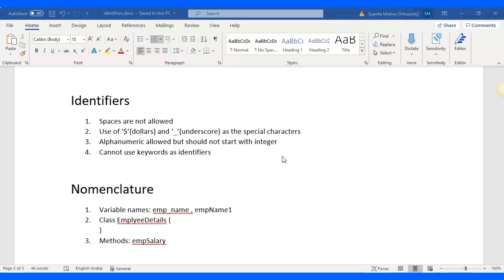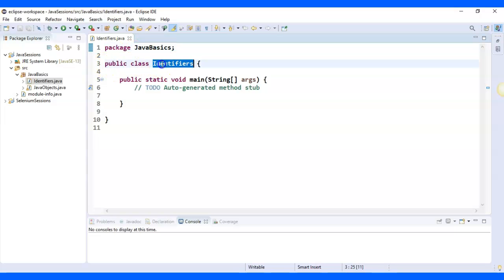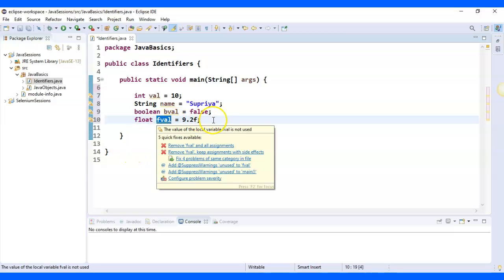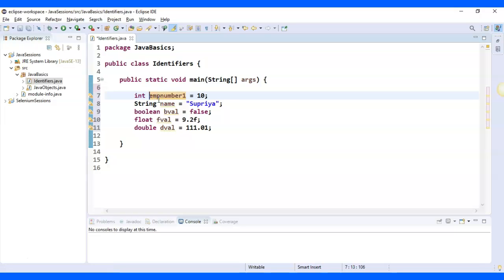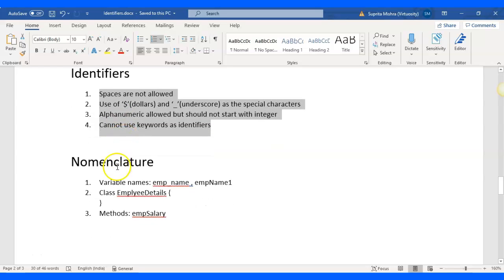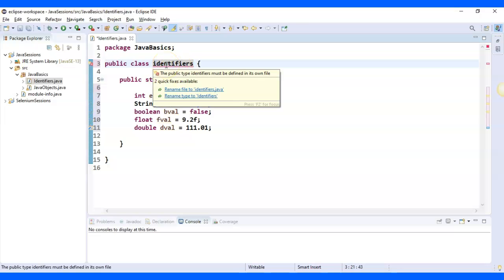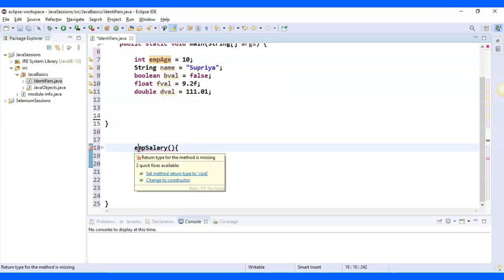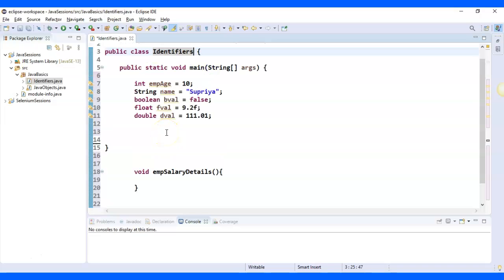Identifiers in Java